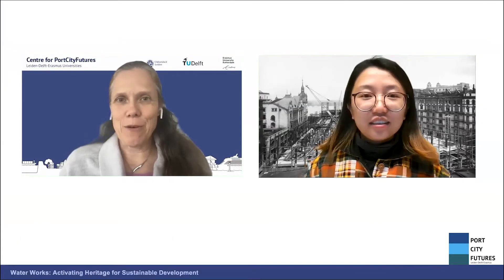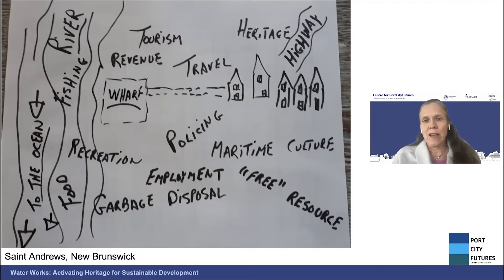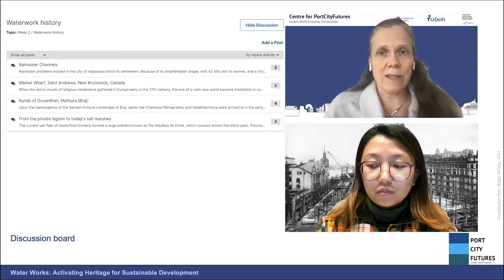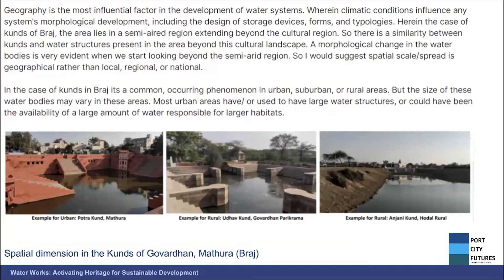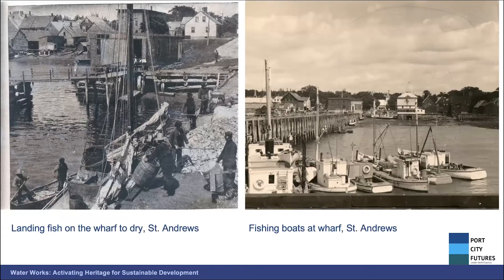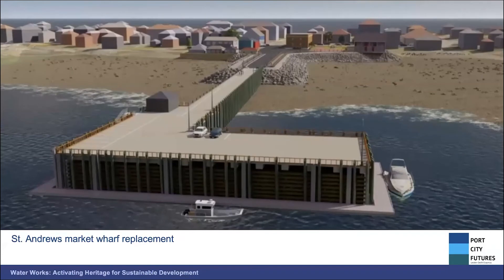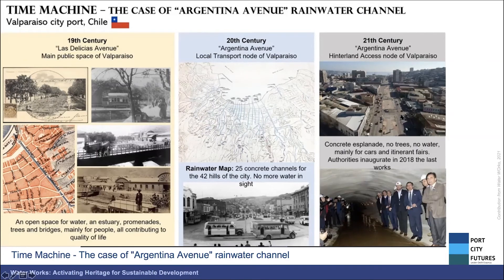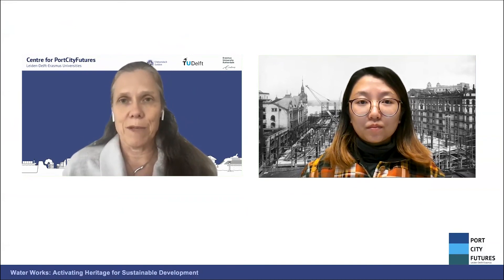PCUD02x_2021_Week_2_Feedback_video-video